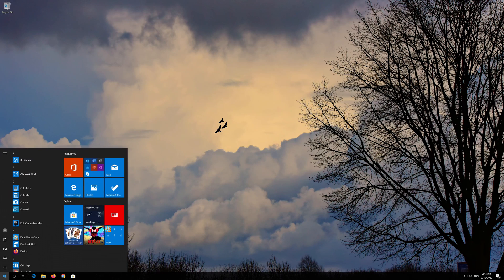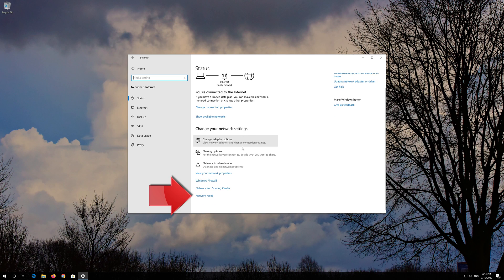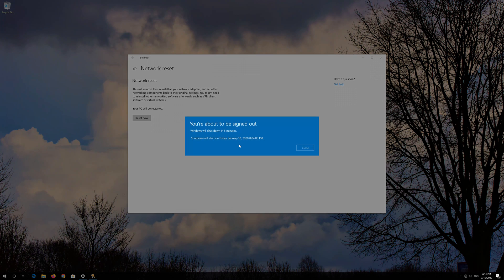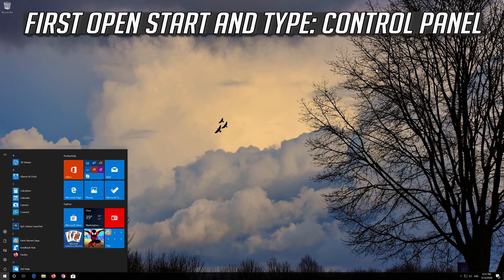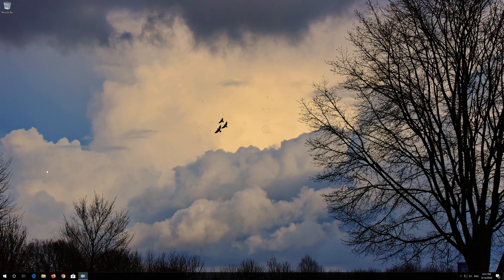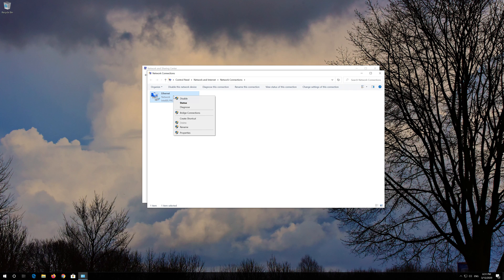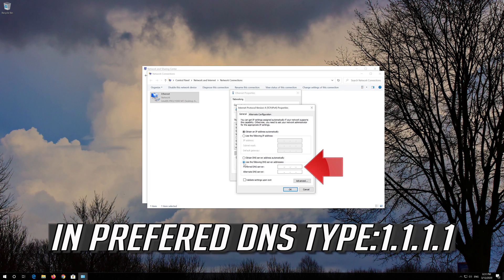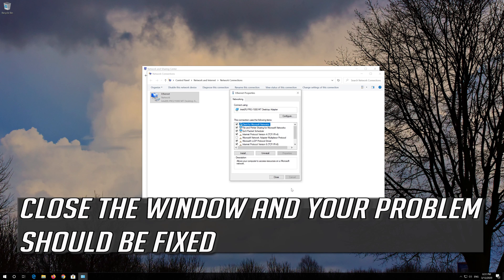Fix Google Chrome Err Name Not Resolved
ERR_NAME_NOT_RESOLVED means that the web address cannot be resolved. The DNS or also known as Domain Name System is responsible for resolving domains, and every domain on the internet has a name server, which make it possible for the DNS’s to resolve Domain Names